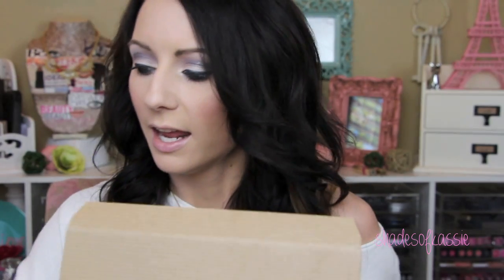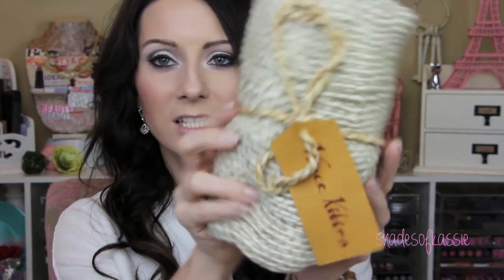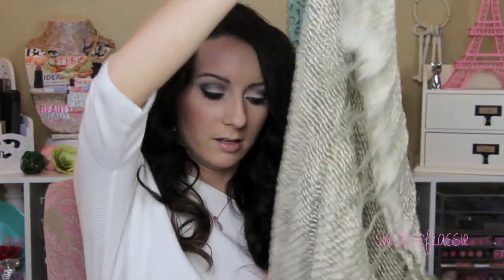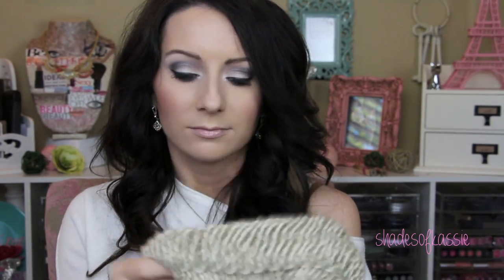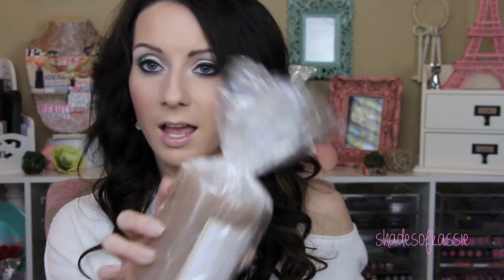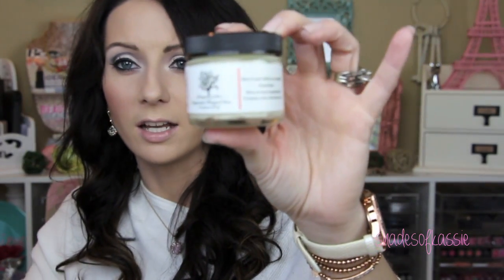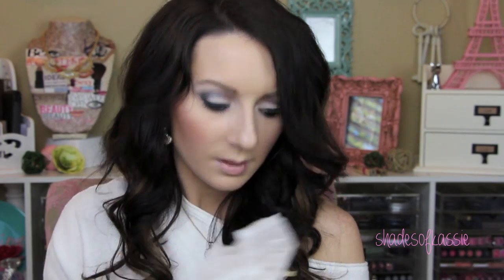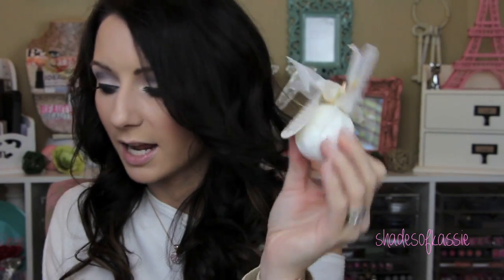♡Seasons Box First Impressions & Review + GIVEAWAY♡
WINNER: Alisa Wheeler

OPEN FOR IMPORTANT INFO!

Rules to Enter:
-Must Follow Seasons Box on Facebook and comment that "Shadesofkassie sent me"
-Comment 1 time on this video "My Favorite Thing About Valentines Day is ______"
-Must be 18 or have parents permission
-Open to US only

Save 10% with the code Jan2013

This box was sent for review. I am not being paid for this my opinion or review and all opinions are 100% honest.